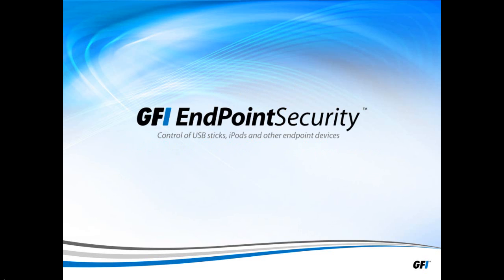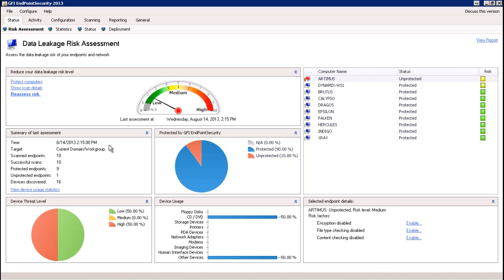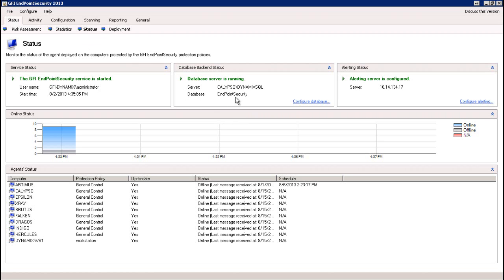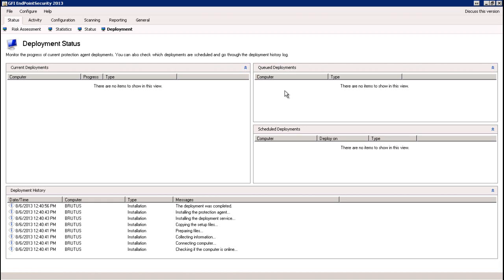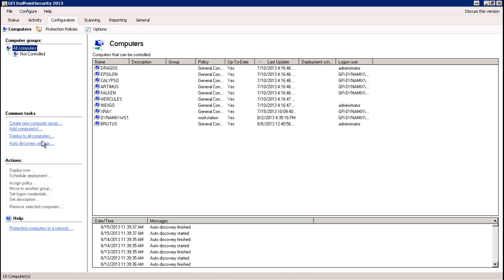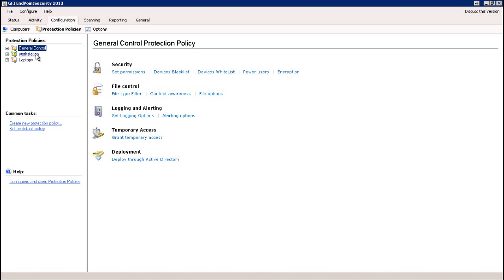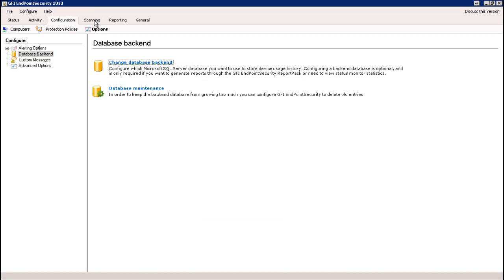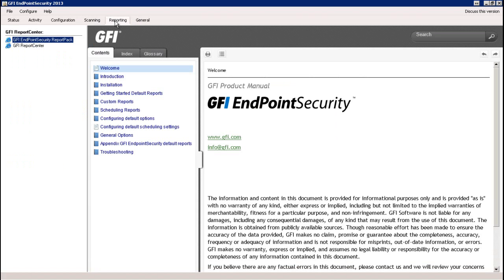GFI EndPointSecurity Demo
Brief overview of GFI EndPointSecurity highlighting basic UI navigation and common configuration options.